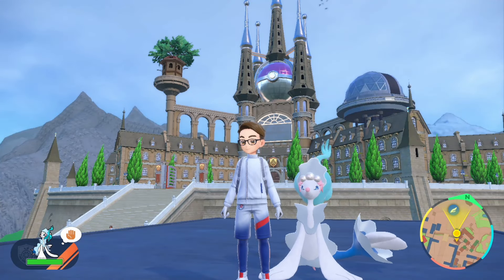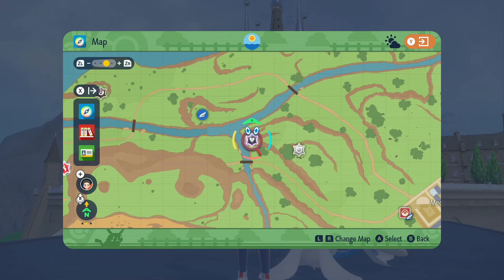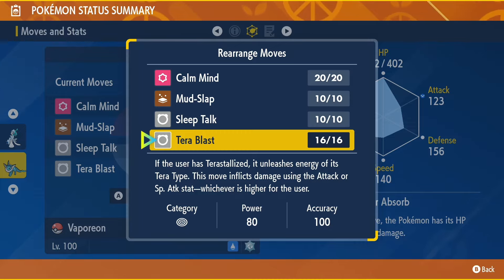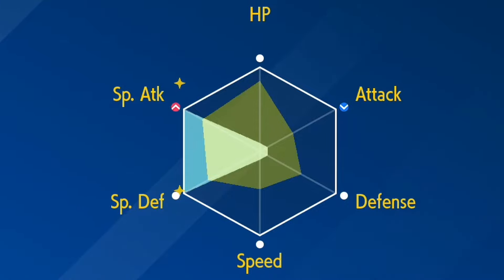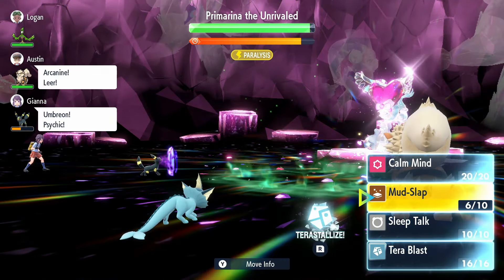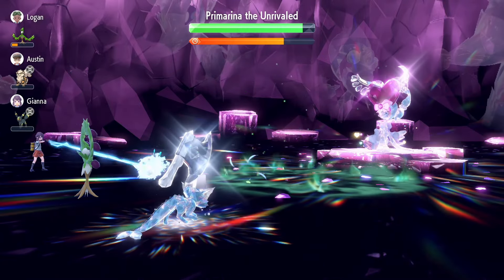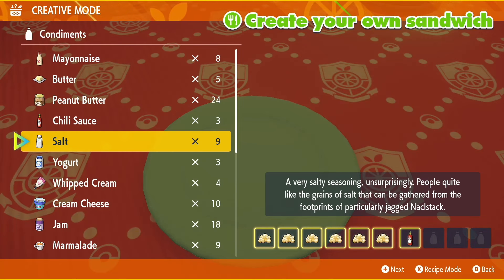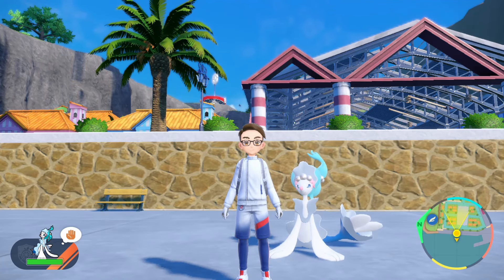EASY SOLO KO! How to Defeat 7-Star Primarina Tera Raid in Pokémon Scarlet and Violet!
Give the NYXI Wizard Wireless GameCube Joy-Cons or the NYXI Hyperion Pro Joy-Cons a try yourself